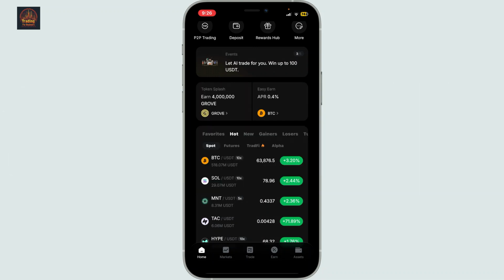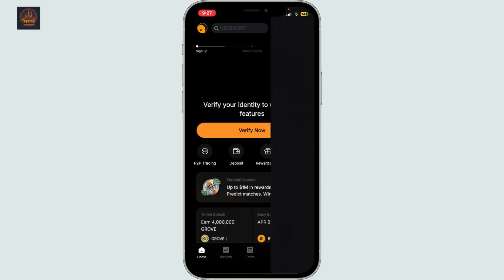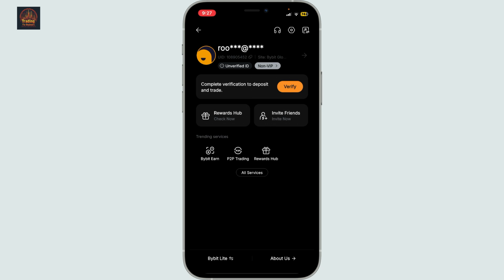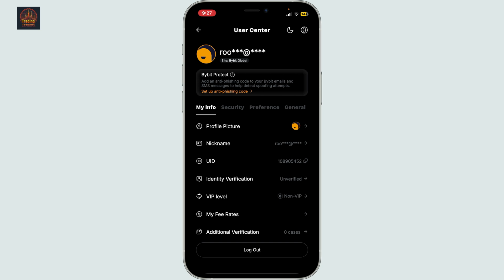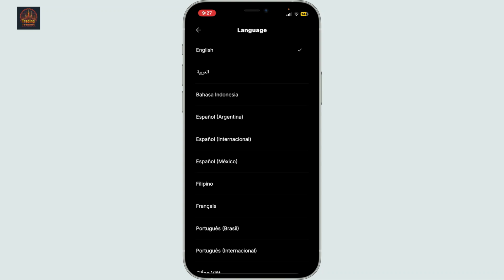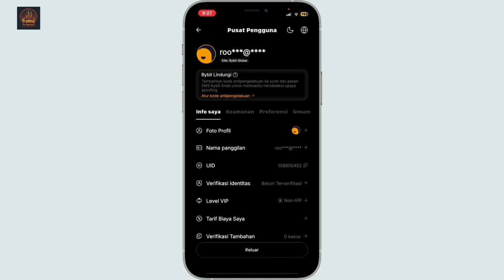How to Change Language on Bybit Application (2026 Update)?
Want to use the Bybit application in your preferred language? In this 2026 update, I'll show you how to change the language on the Bybit app in a few simple steps.

This beginner-friendly tutorial will guide you through opening the app settings, locating the language option, and selecting the language that works best for you. Depending on your app version and region, the available languages may vary. Bybit provides a platform language setting that lets you switch the app interface without changing your account information.